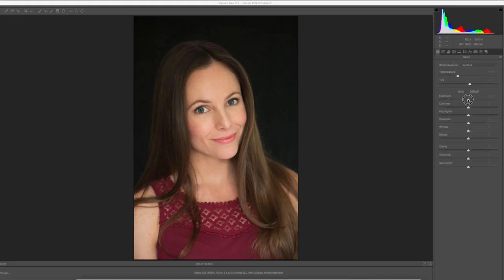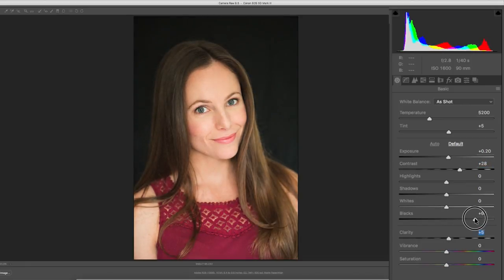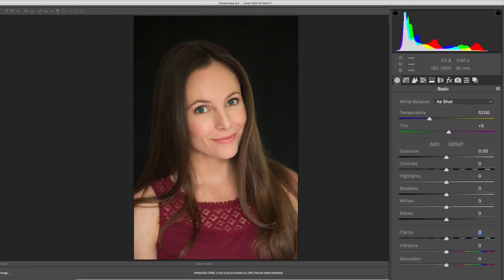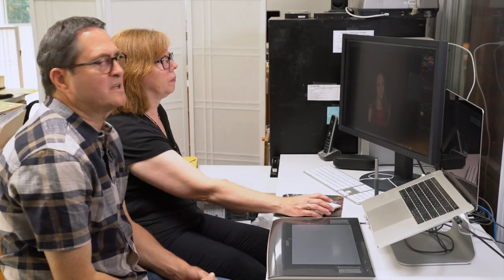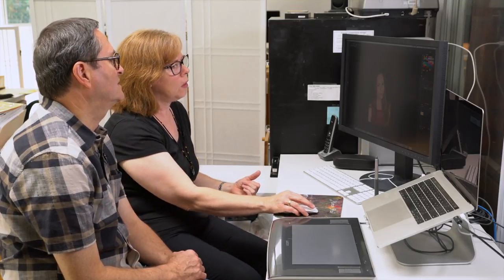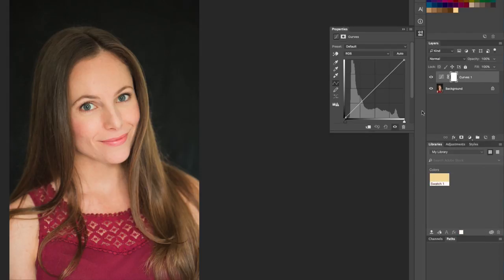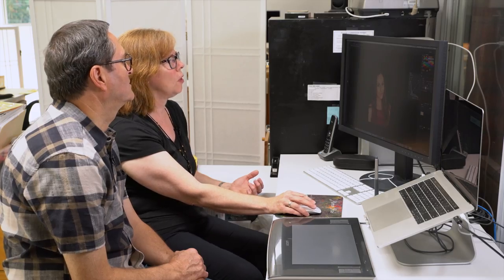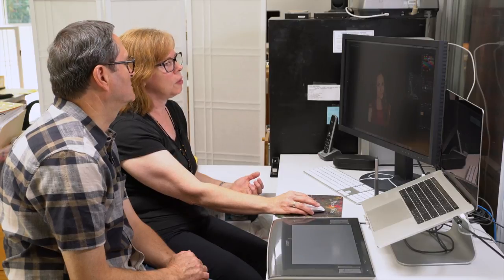QuickTip: Highlighting Hair in Photoshop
My Class can help you expand your business!!

Today's episode is another installment of retouching with Julene Morgan! We're looking at how to add highlights to hair in this QuickTip!

-Jay P.